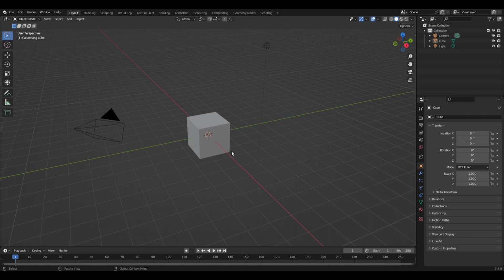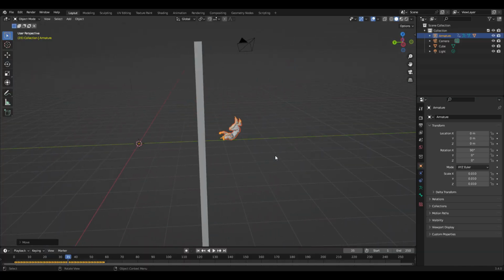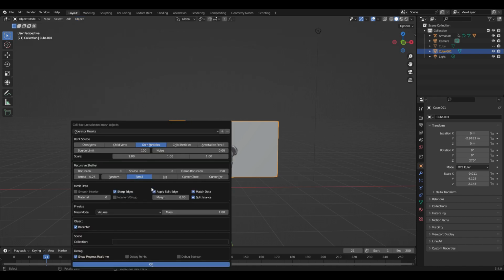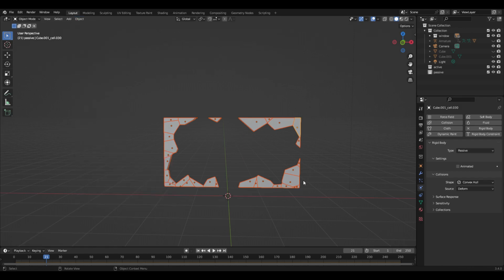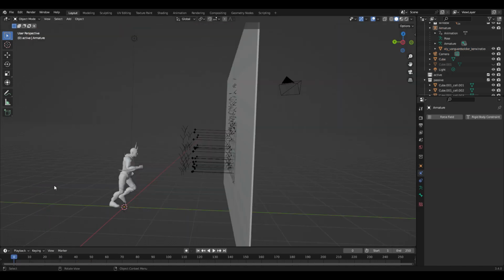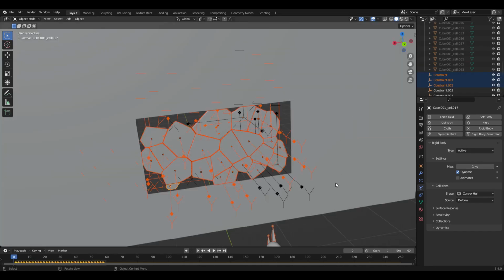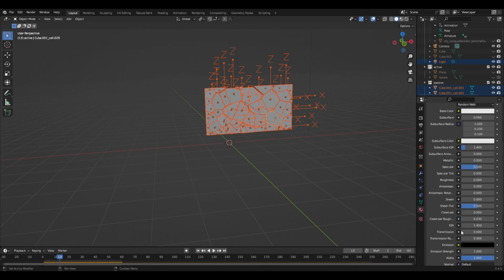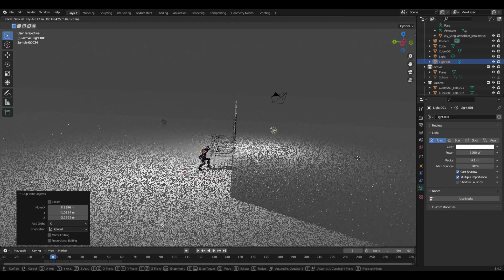Blender 3.4 Tutorial: Cell Fracture/MIXAMO/Rigid Body Simulations!!!!!!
Blender 3.4 Tutorial: Cell Fracture/MIXAMO/Rigid Body Simulations! (also possible in earlier versions as well)

Guy running and jumping model and animation from Mixamo.